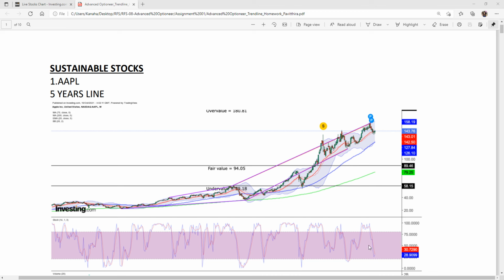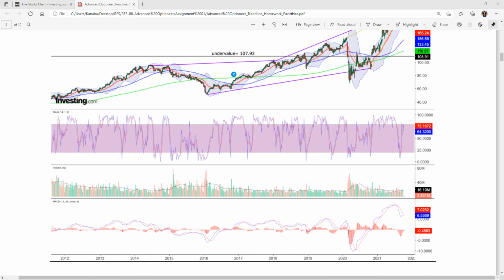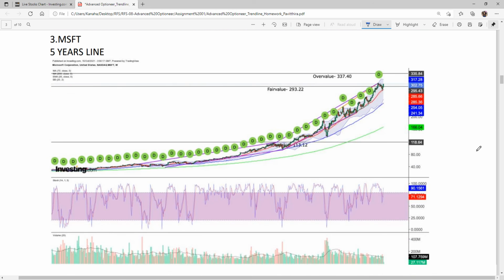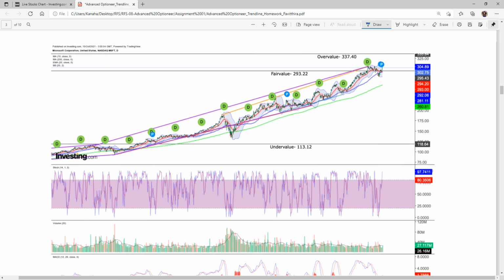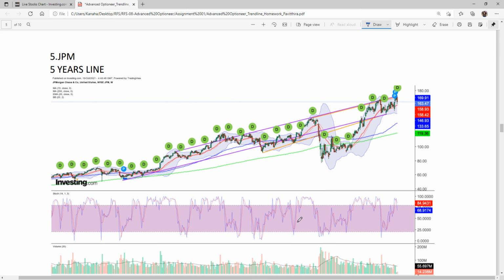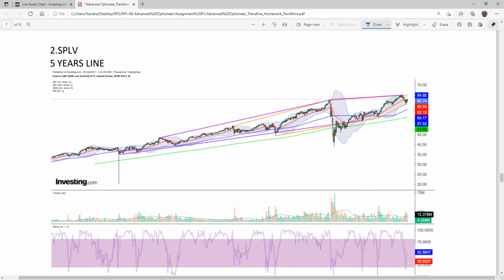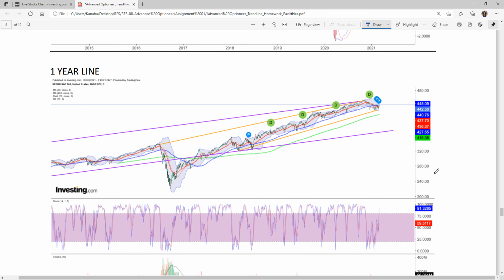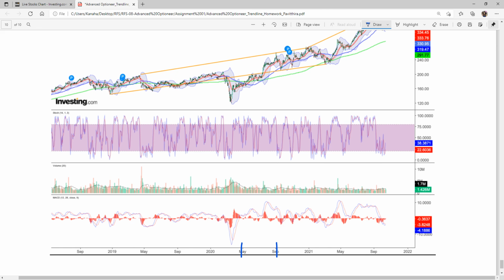Support and Resistance Trendline Review - Use Case 4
Support and resistance line - short term and long term review.